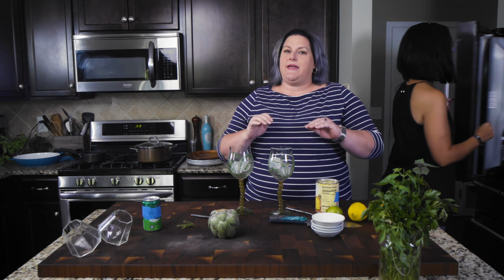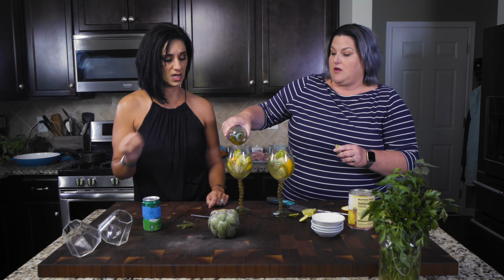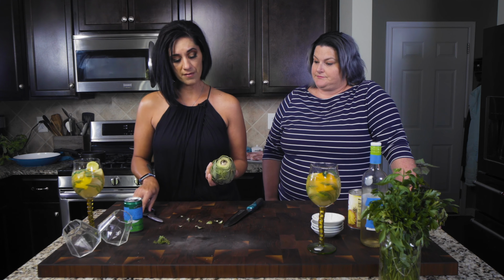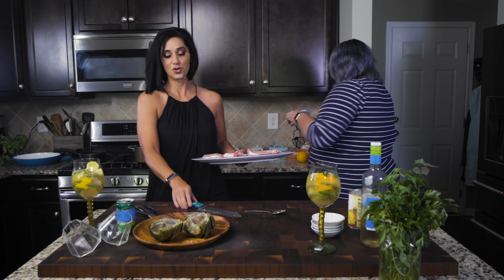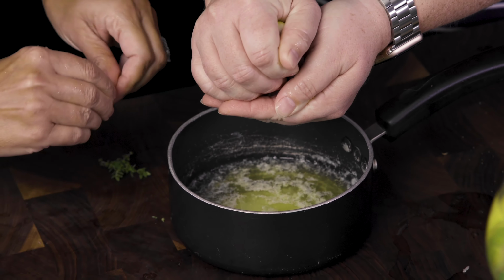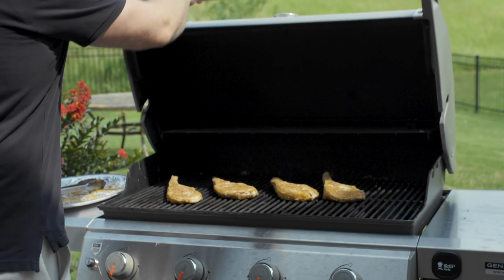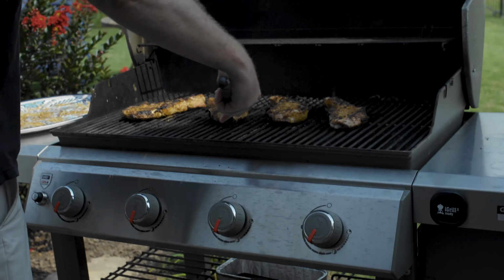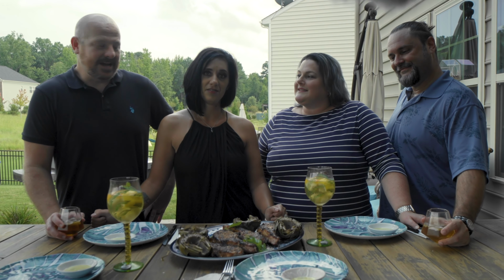Delicious Grilled Bone-In Pork Chops and Artichoke Hearts | Shonali Thomas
If you’ve ever wondered how to grill bone-in pork chops then you are at the right backyard cookout! I’m Shonali Thomas and today my husband and I are going to show you a delicious bone-in pork chop recipe and how to grill artichoke hearts. This is a special recipe for us, and my husband, the grill master of the family, loves grilled bone-in pork chops.

Follow Shonali on social media!

Today is even more special because we’re having friends over for dinner! Sometimes it’s hard to know what to make for dinner guests, but don’t worry my delicious grilled bone-in pork chops with grilled artichoke hearts will impress any dinner guest you could ever have!

With Labor Day just around the corner if you’re wondering what to grill for Labor Day this grilled bone-in pork chop with grilled artichoke hearts is a great Labor Day cookout idea! You’ll be grilling for a dinner party and having a Labor Day cookout with friends!

Shonali Thomas is a mother, author, chef, and owner of SplenDishes Kitchen. Her passion for food, wine, entertaining, and inspiring people to cook shines through in her many local TV appearances and as the Chef/Director of Little Chefs Afterschool Enrichment Program. She lives in Charlotte, North Carolina with her husband Eric and daughter Shaiyla. Welcome to Shonal’s Kitchen!